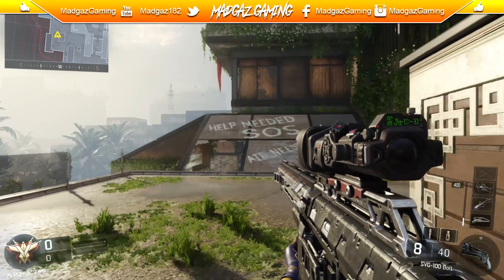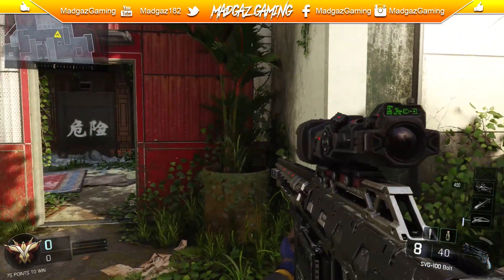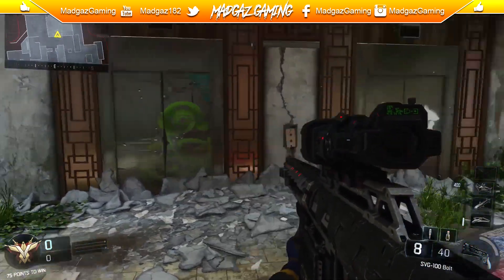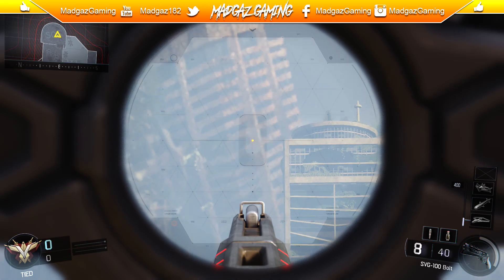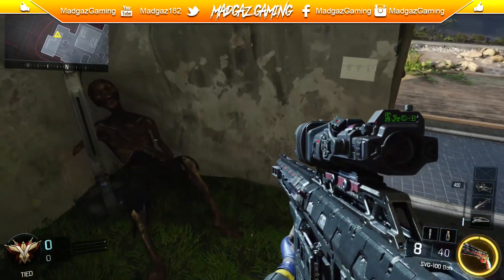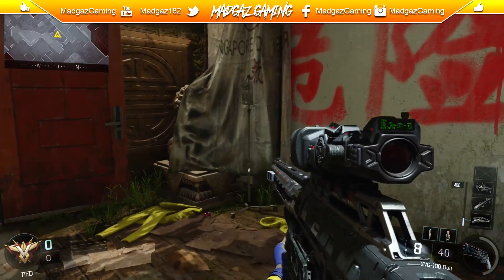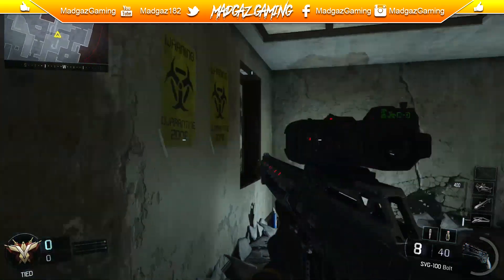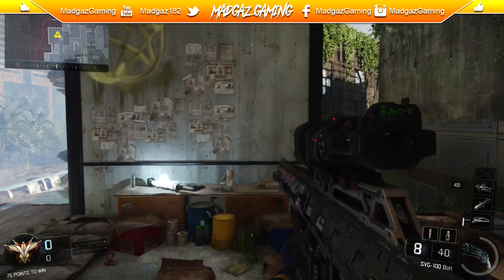Black Ops 3 ZOMBIES - New Die Rise Zombie Easter Egg In Multiplayer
Check out these cool little easter eggs i found in the Multiplayer Map EVAC
Very much all point to DIE RISE